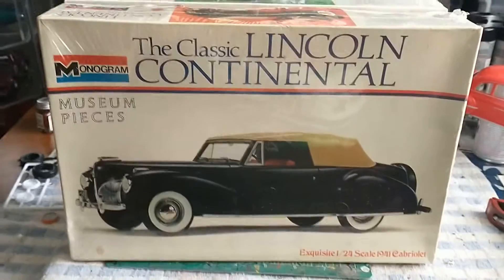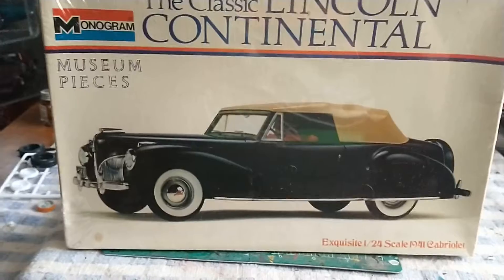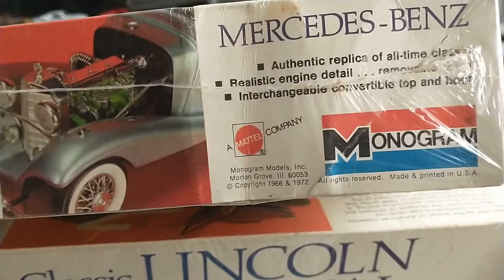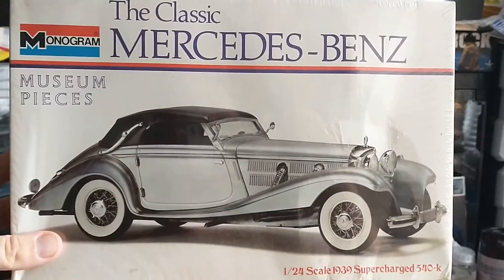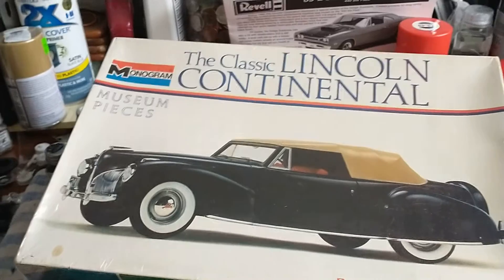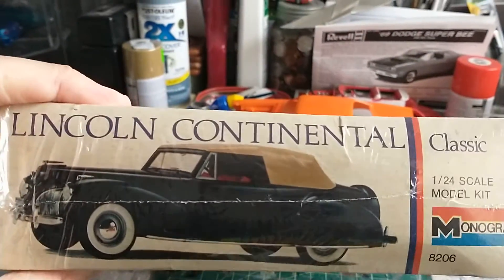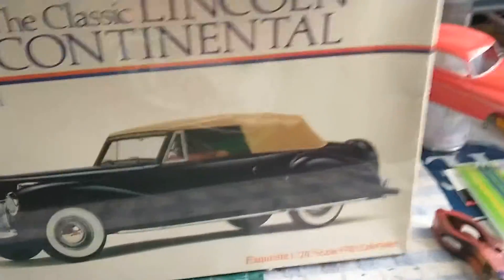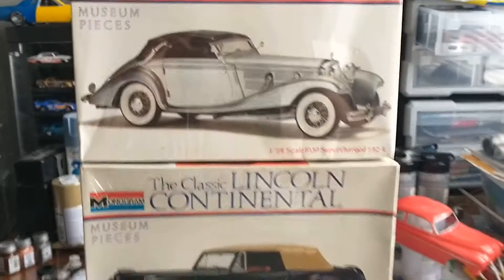Found Some Older Kits!! How cool!!!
found some older monogram kits that I thought were super cool and wanted to share with you guys. take a blast down memory lane. these kits were bought as gifts for my dad's birthday. thanks for watching!!! always appreciate everyone!!